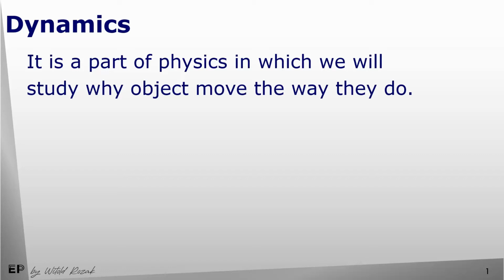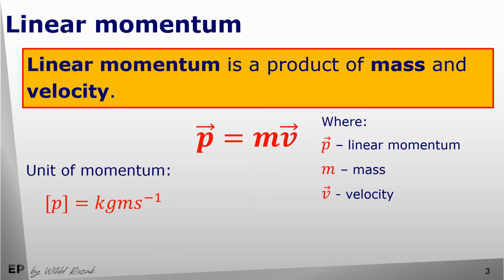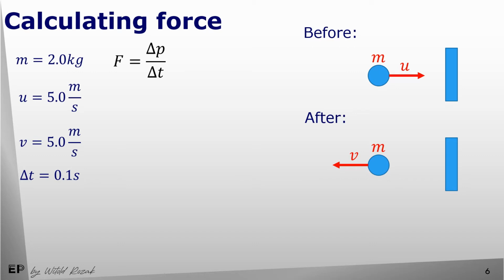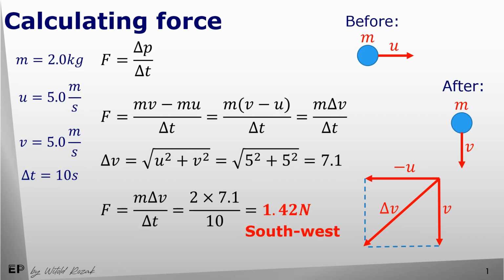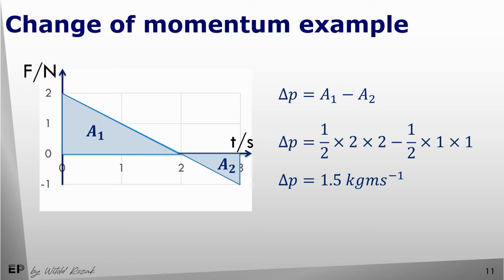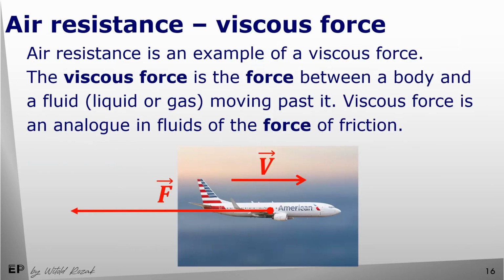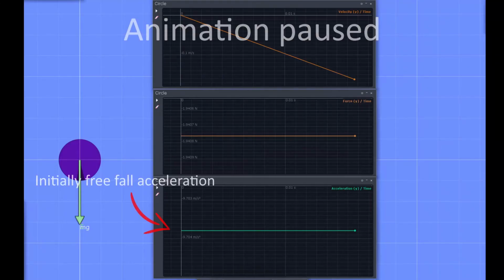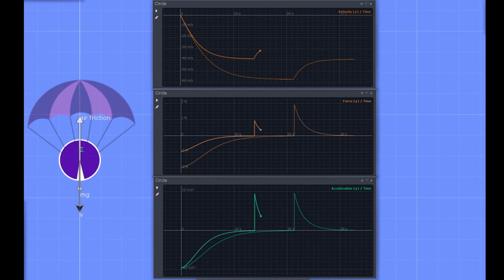Dynamics - momentum, force, Netwon's laws and terminal velocity.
This video covers AS (A-Level) physics dynamics. It explains basic concepts such as momentum, force, Newton’s laws and terminal velocity.

This tutorial is based on the Cambridge Assessment International Education specification.